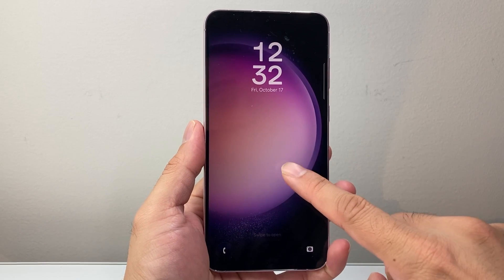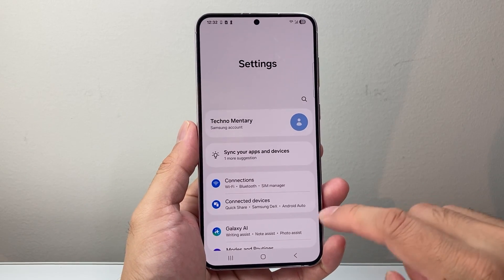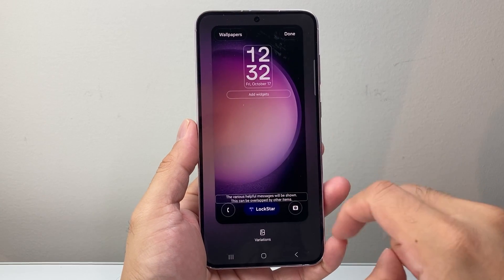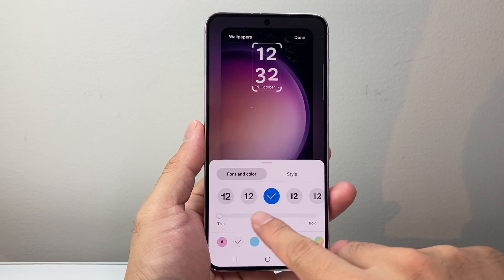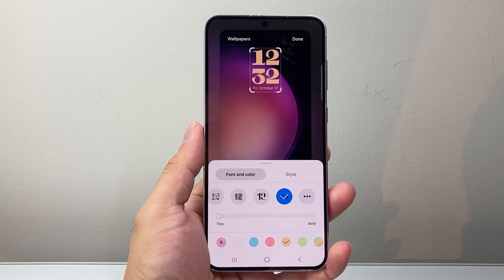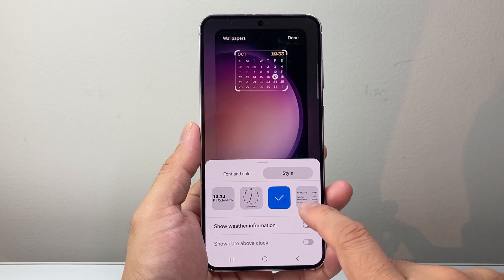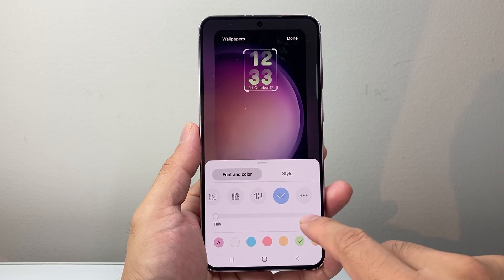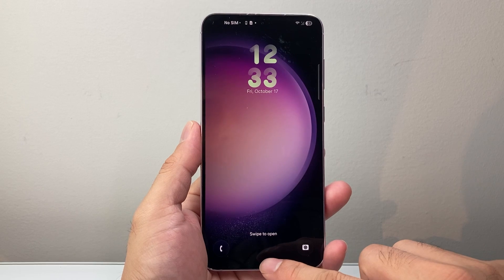How To Change Lockscreen Clock In Android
In this tutorial, I will teach you how to change lock screen clock in Android phone or Samsung phone.